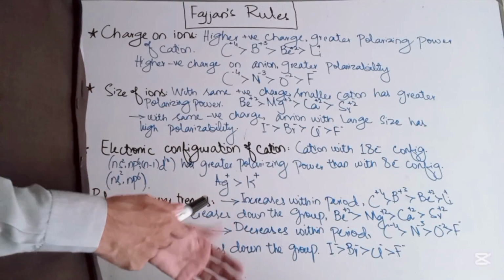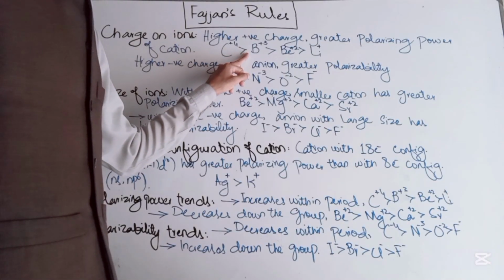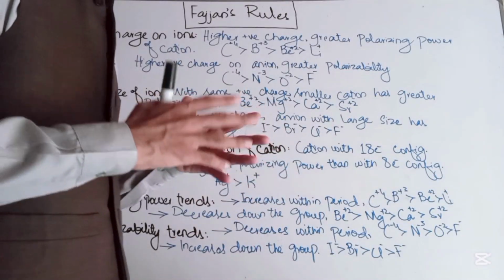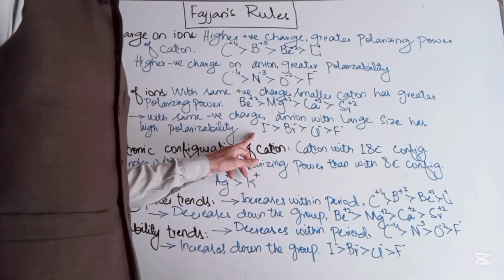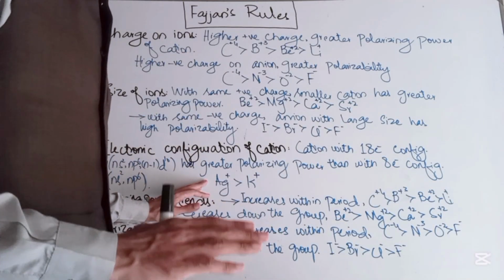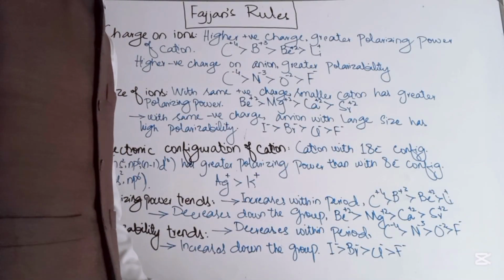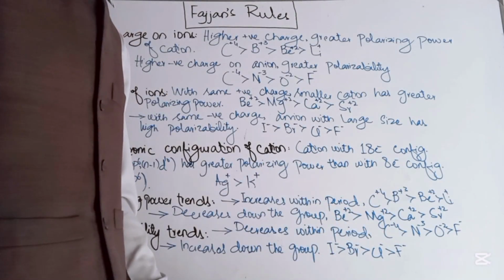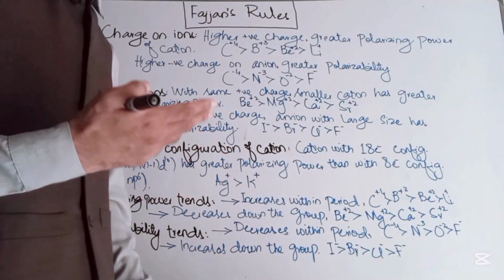Fajans rules| factors affecting polarizing power| polarizability| study with sir sheraz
These are set of rules that explain the factors affecting the polarizing power and polarizability of cation and anion respectively. Greater the positive oxidation number of a cation, greater is its polarizing power whereas greater the negative oxidation number of anion, greater would be its polarizability. Size of ion also affects these parameters. Smaller sized cations have greater polarizing power whereas larger sized anion have greater polarizability.